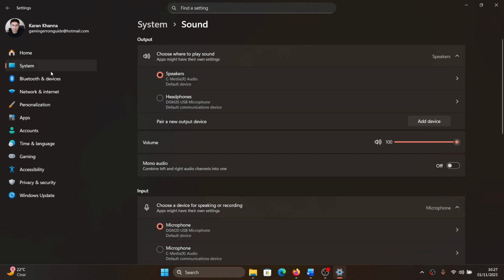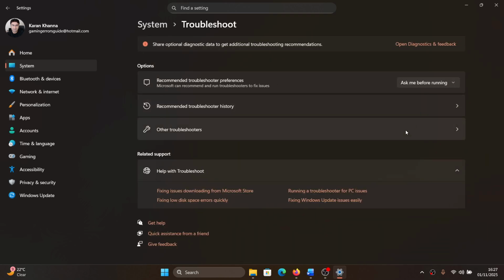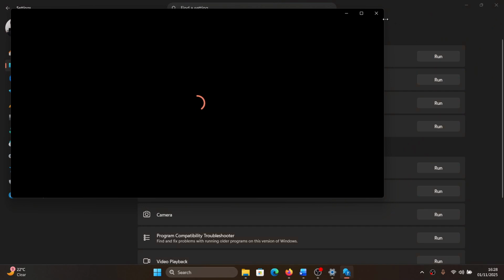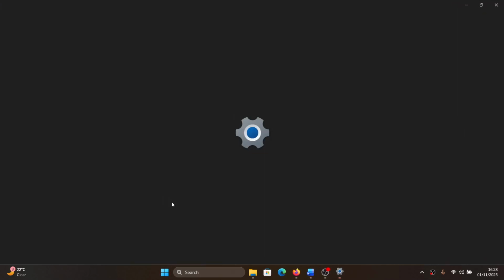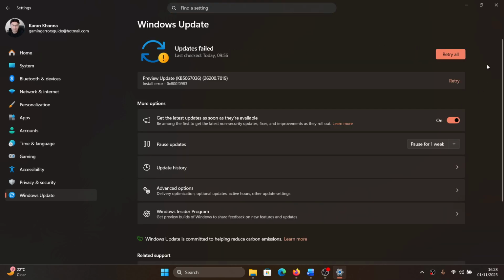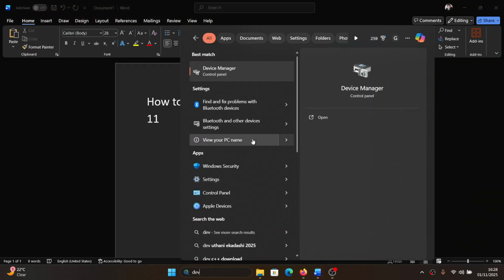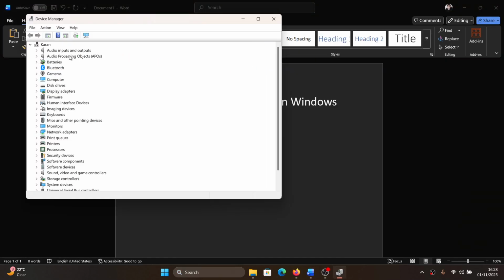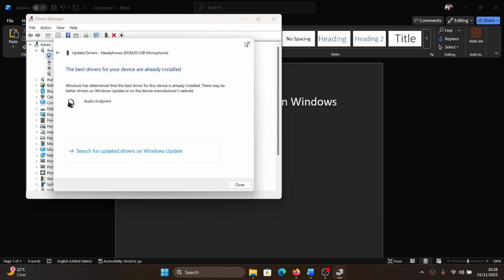How to fix Audio crackling in Windows 11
Video Title : How to fix Audio crackling in Windows 11

If you wish to fix Audio crackling in Windows 11 then please watch this video.